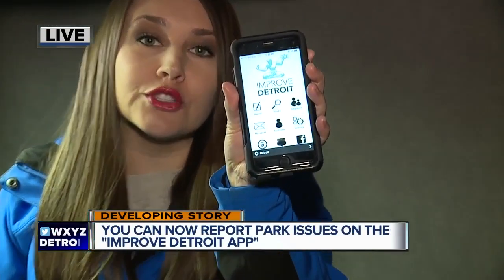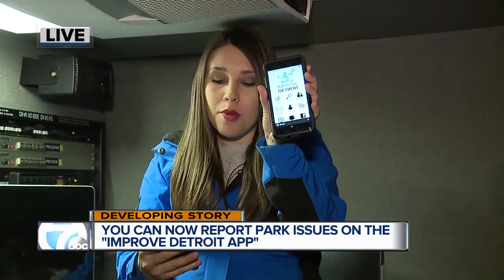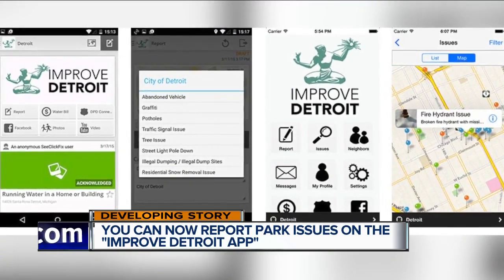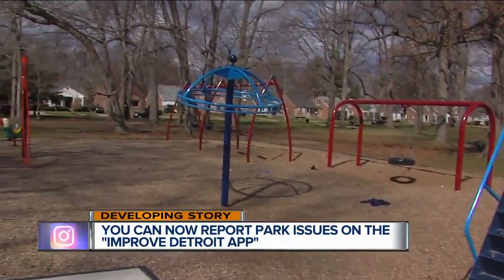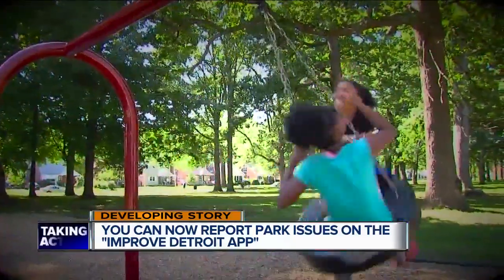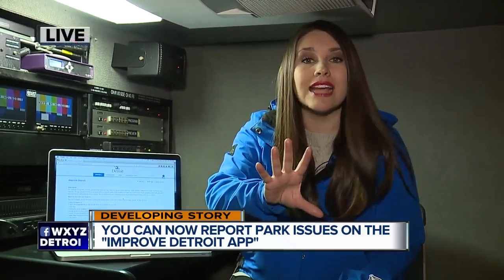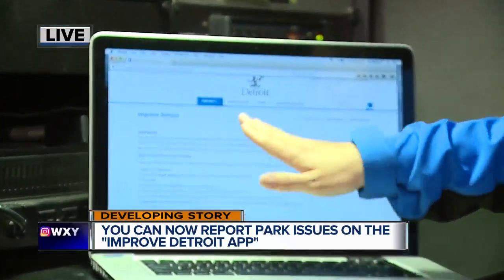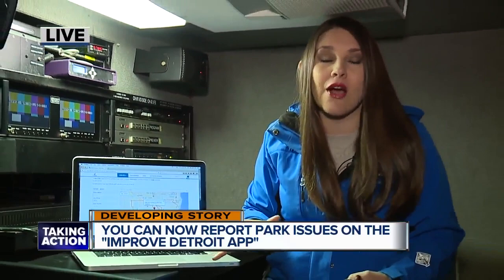You can now report park issues on the Improve Detroit app